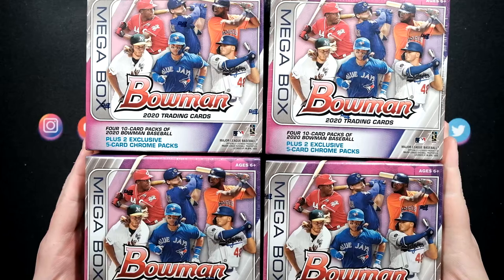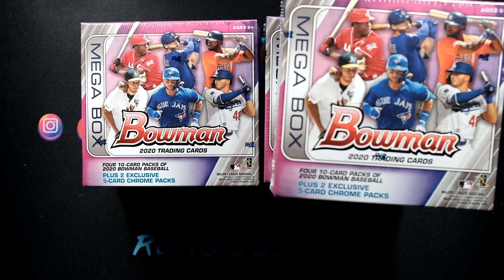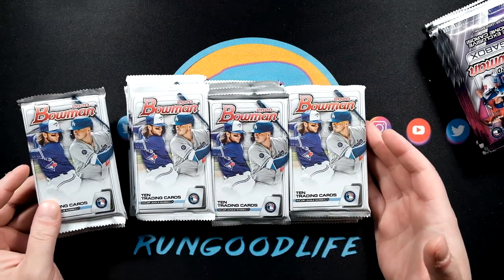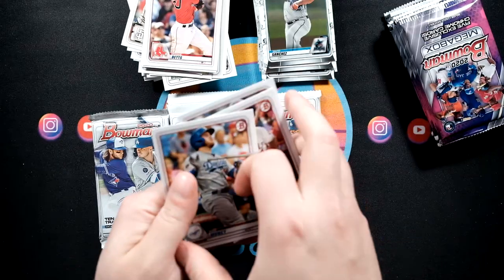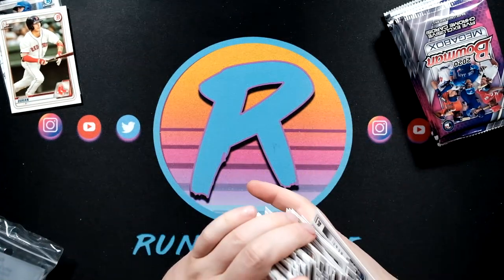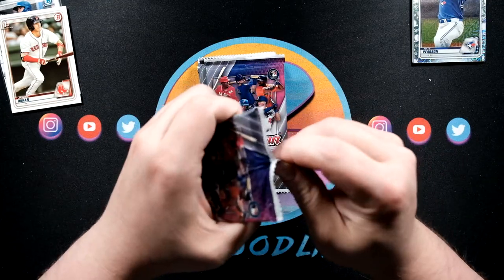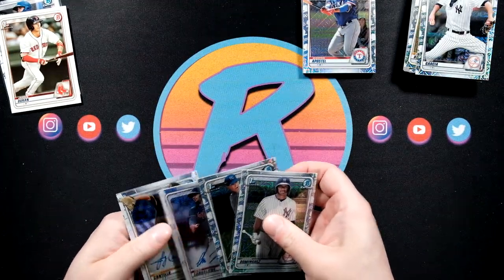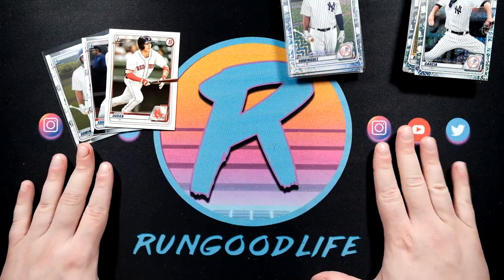Sunday Bowman #3 - Busting FOUR 2020 Bowman Megaboxes! Two huge mojo + nice auto!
Let's rip some 2020 Bowman Megaboxes on this episode of Sunday Bowman!